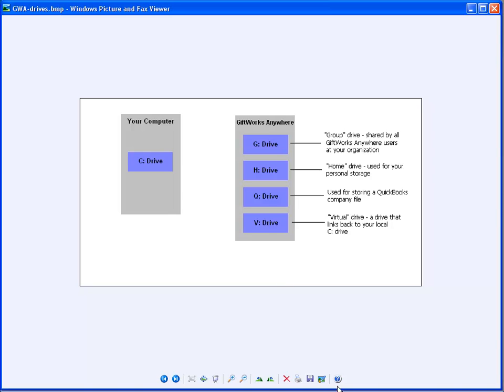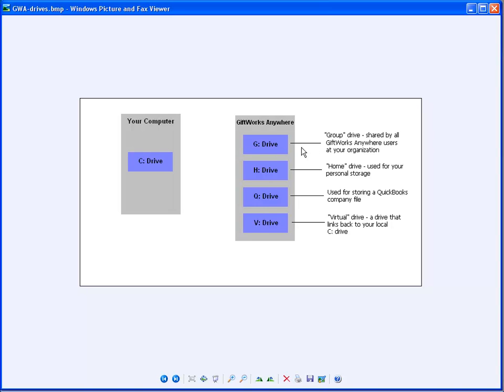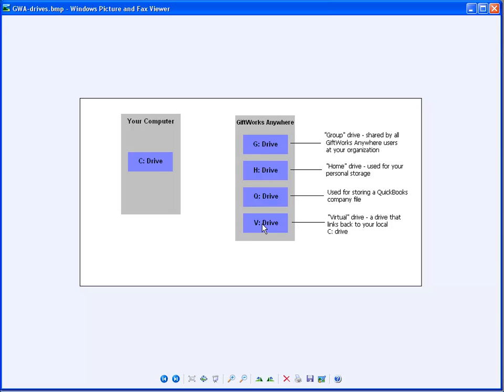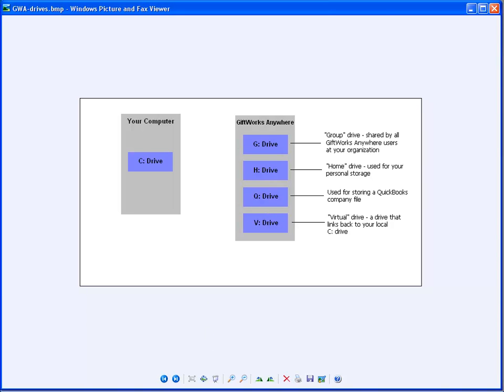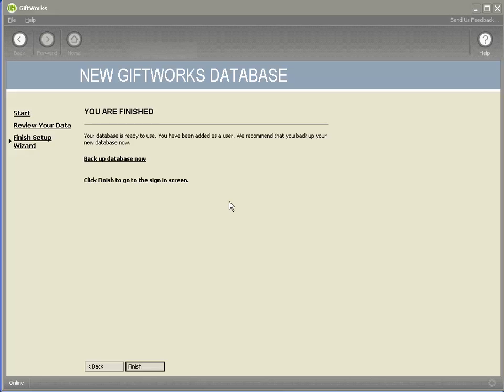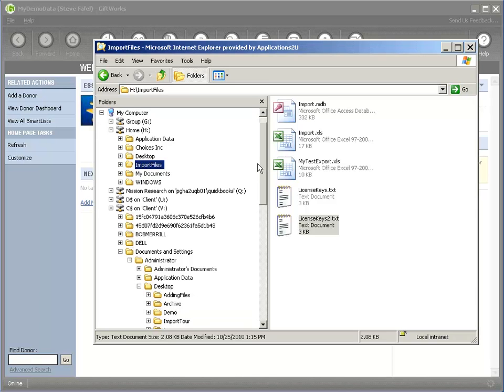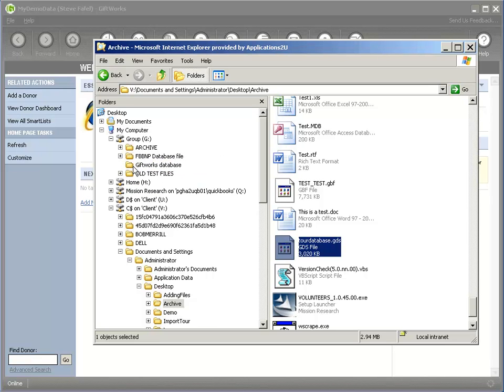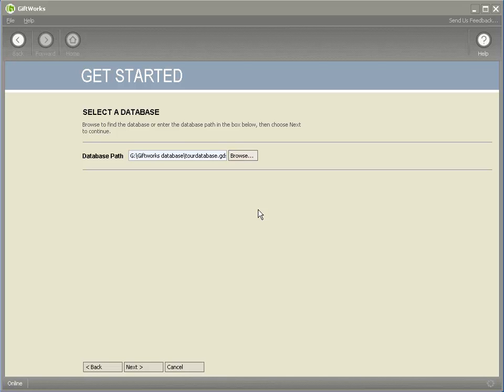Getting Started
A brief video showing how to get started using GiftWorks Anywhere.